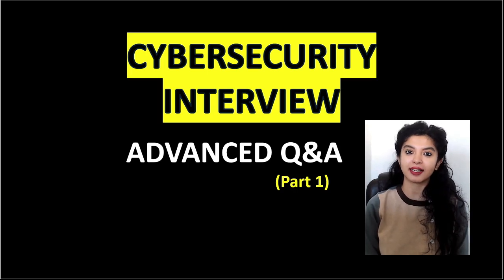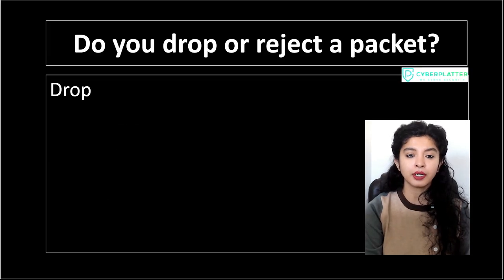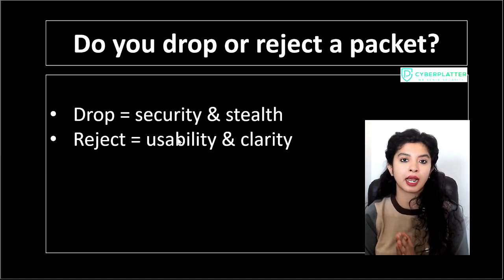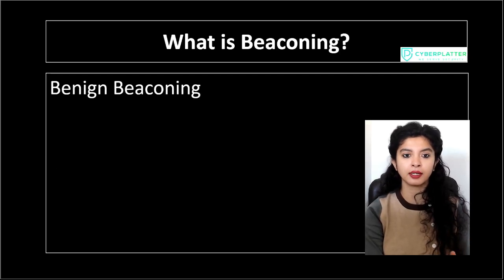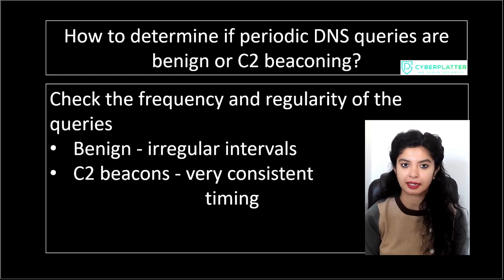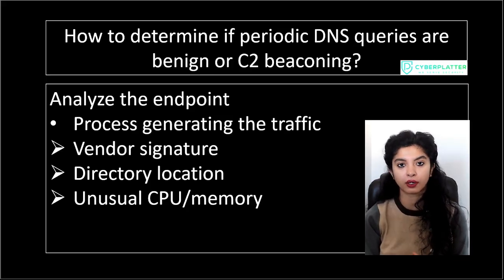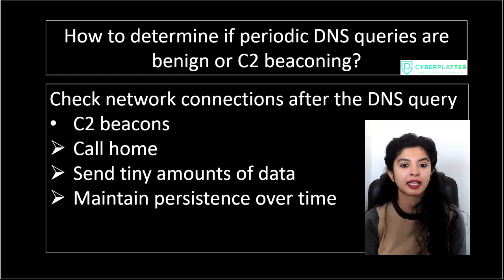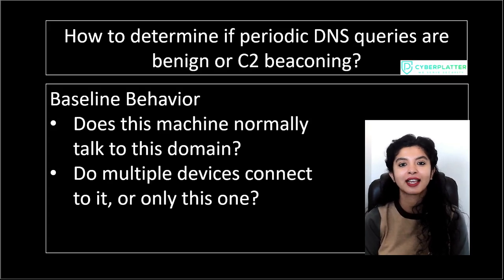Top Advanced Cybersecurity Interview Questions and Answers for Experienced Professionals | Part 1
In this series, we’ll cover Advanced Cybersecurity Interview Questions and Answers to help you prepare for your job interviews.

This is Part 1 of a multi-part series. As additional parts are published, you will find their links here in the description.